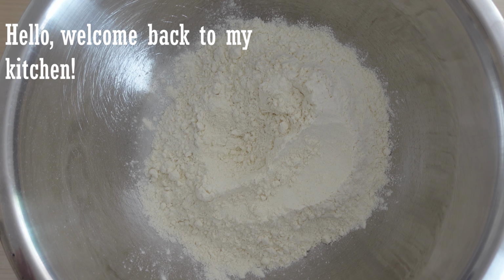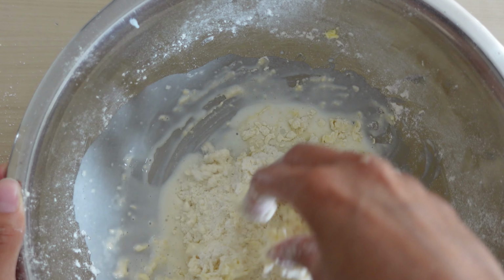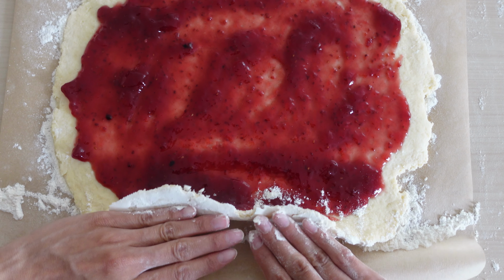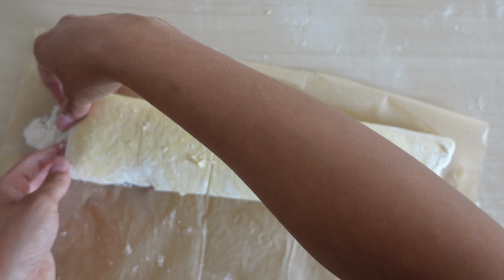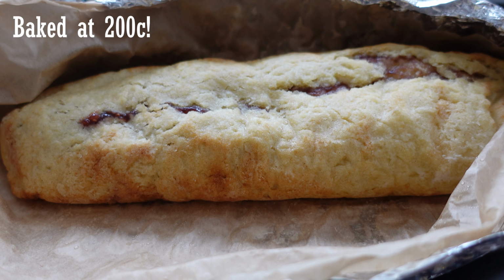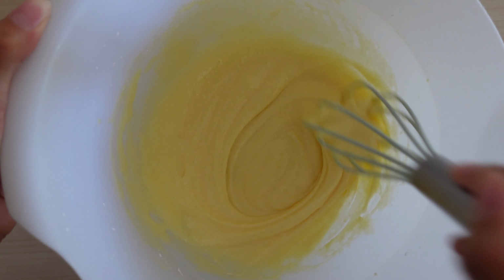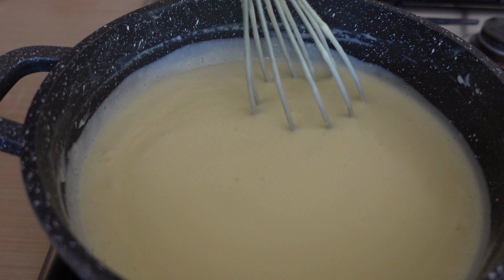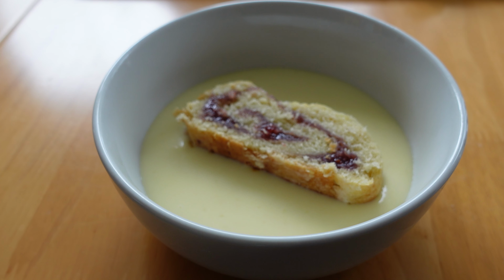Suet-Free Jam Roly Poly and Homemade Custard. | ChunsBuns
Hello and welcome back to my kitchen!

This is a very easy british dessert/pudding and when served fresh, it is so comforting with that sweet jam and custard! The prep time took approximately 10 mins, so there's no excuse to buy shop bought jam-roly poly in future ;)
I prefer to make mine suet free; Using butter makes a much tastier pudding.
And lets be honest? How many people keep suet in their pantry??

Ingredients:

Jam Roly-Poly:
200g self-raising flour
100g cold grated butter
Salt- pinch
1 TBSP sugar
1 TSP vanilla extract
150ml milk
Raspberry/Plum jam

Custard:
4 egg yolks
300ml double cream
700ml milk
85g sugar
3 TBSP corn starch
2 TSP vanilla extract